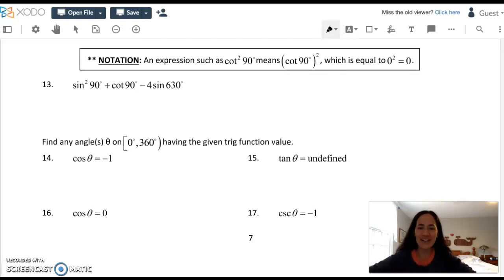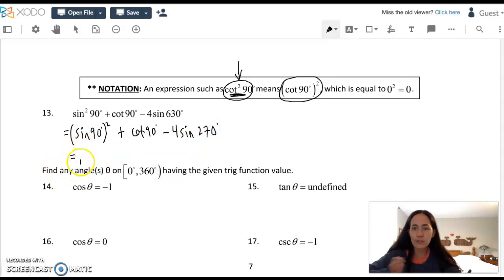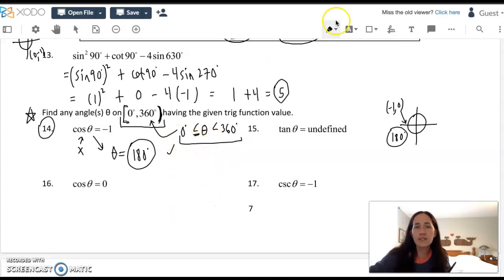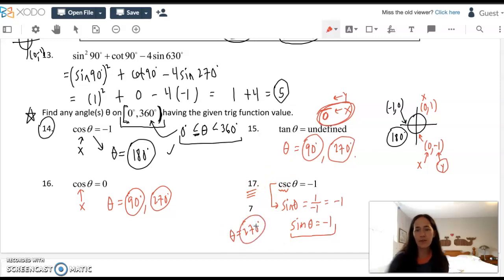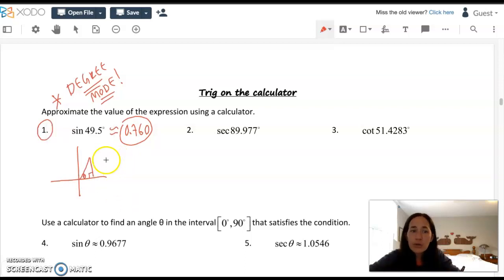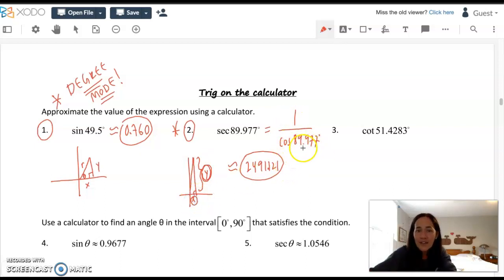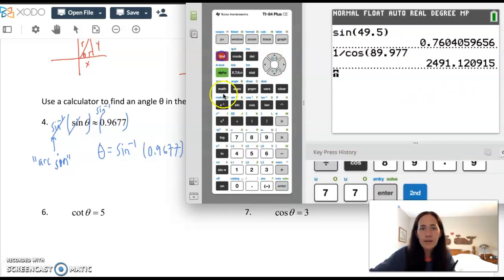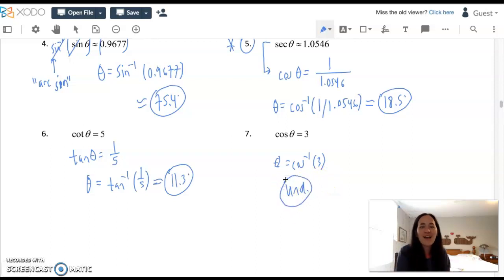Acc Alg 2 Quadrantal Angles Day 2 & Trig on the Calculator